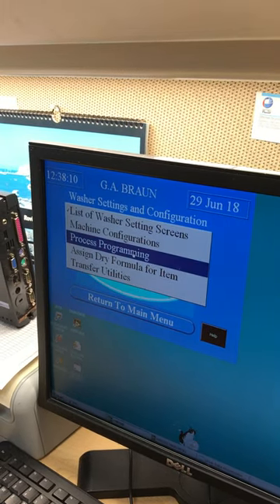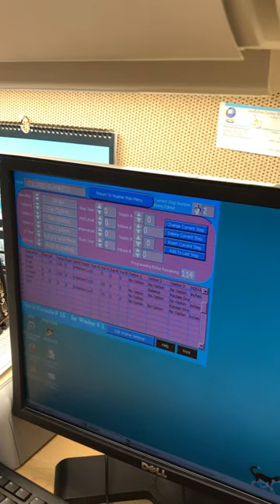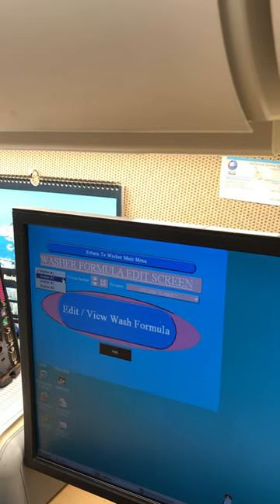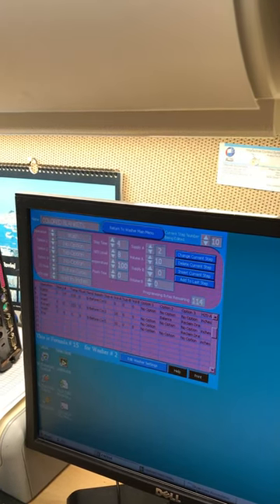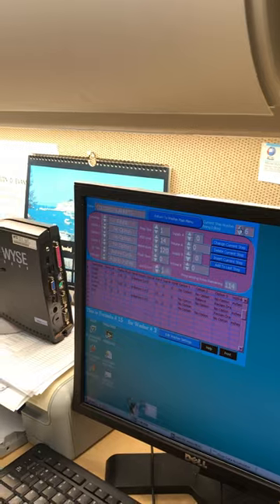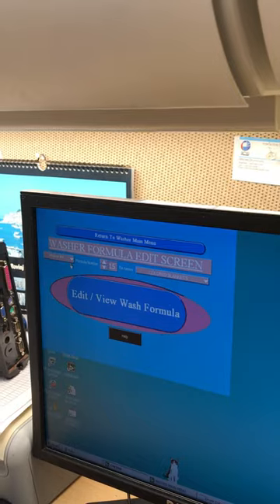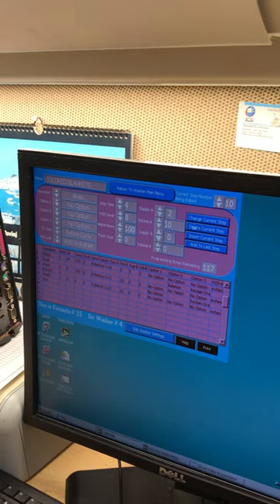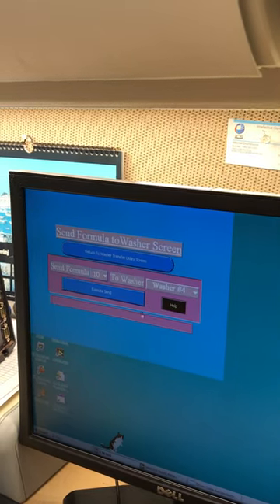PROGRAMMING BRAUN WASHER WASHNET COMPUTER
PROGRAMING BRAUN WASHER WASHNET  COMPUTER